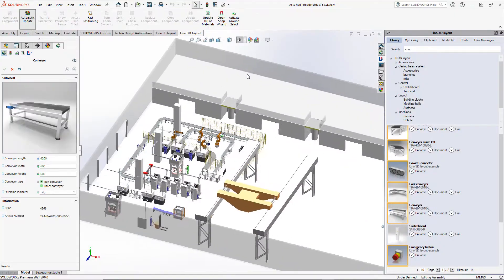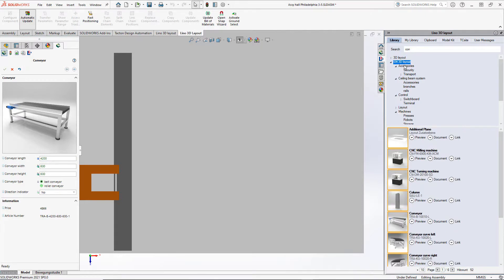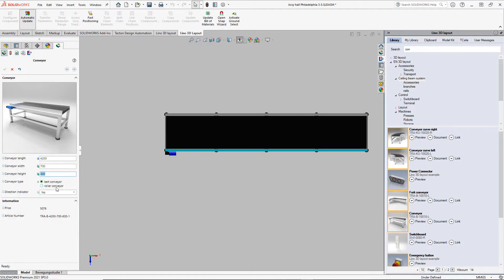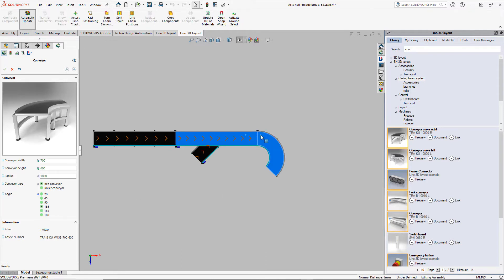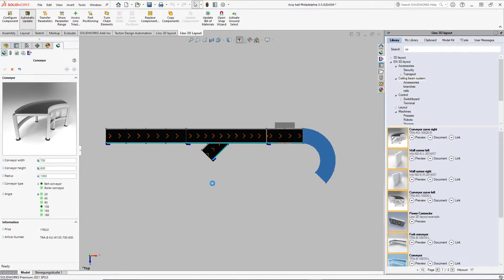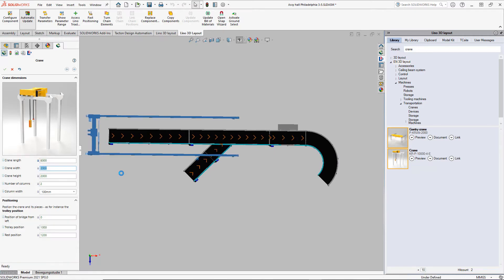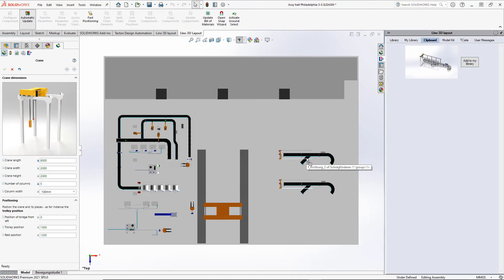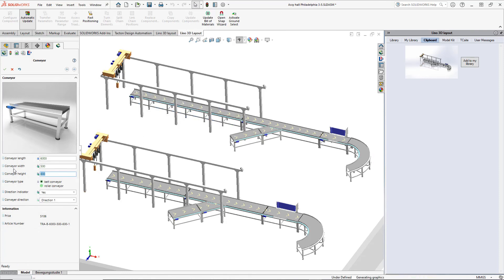Lino® 3D layout for Solidworks®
Lino® 3D layout is fully integrated in Solidworks and you are thus able to create meaningful 3D layout plans, which are required for the Project Planning and Sales of industrial plants, easily and quickly. With Lino® 3D layout, plant components can be easily positioned, configured and assembled in a layout. Even employees with little CAD knowledge are thus enabled to generate comprehensive 3D layout plans very quickly.